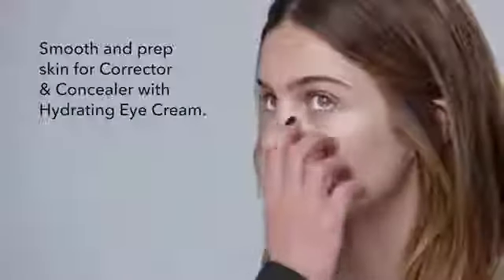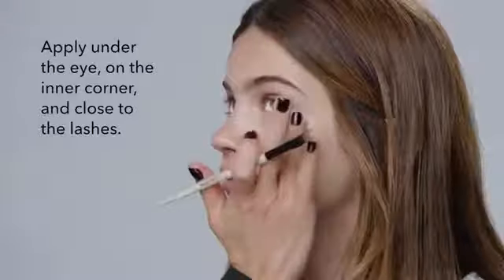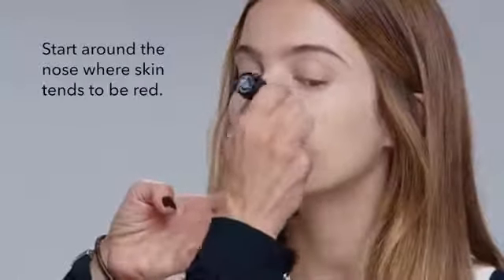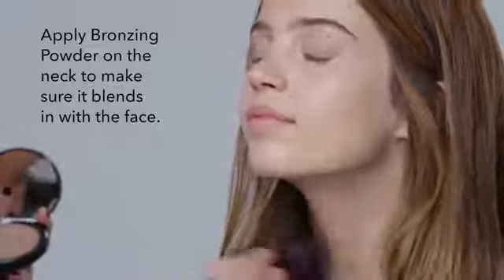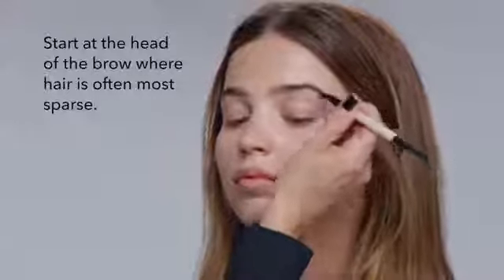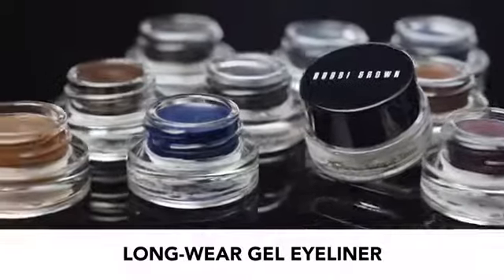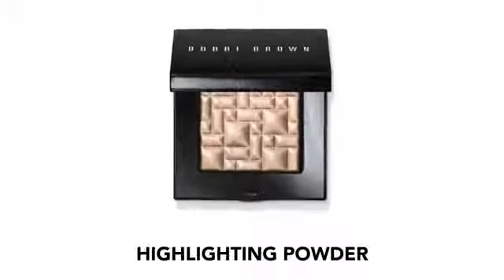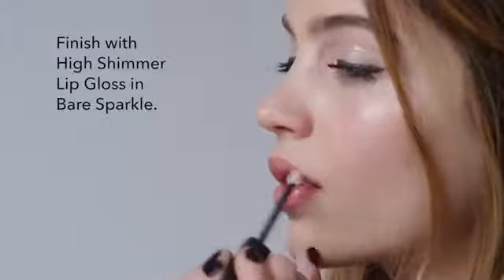make up tutorial,